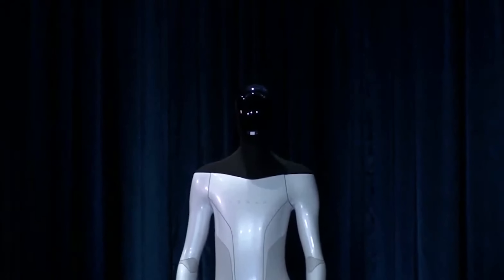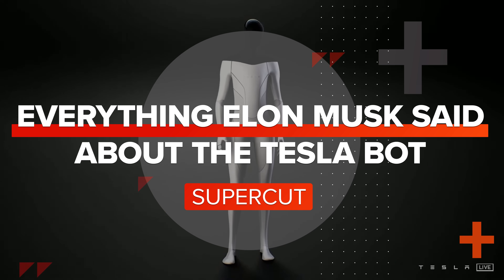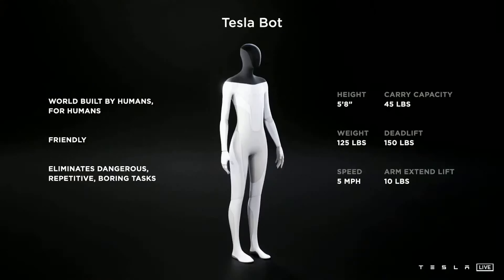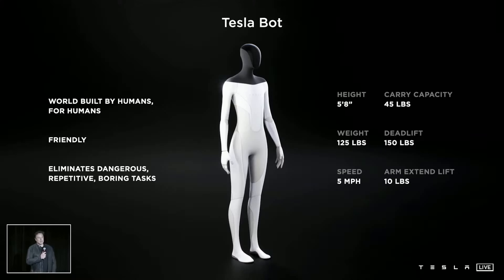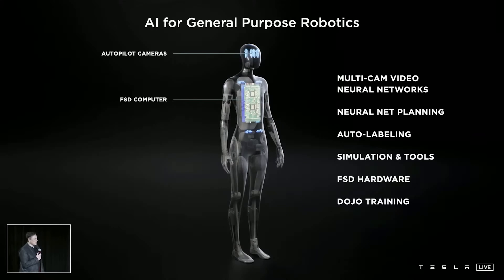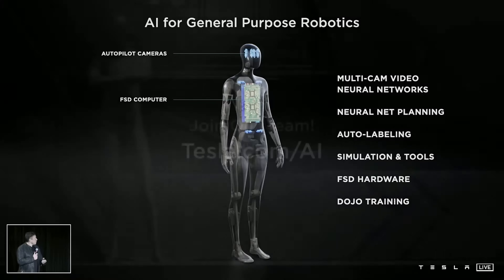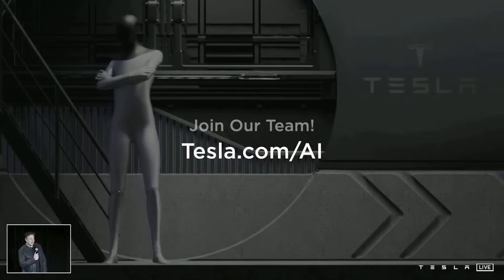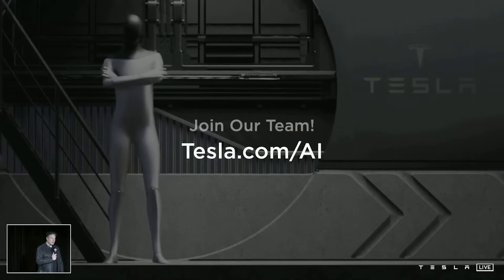Every single thing Elon Musk said about Tesla Bot at AI Day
Tesla CEO Elon Musk recently revealed its Tesla Bot, designed to be a humanoid robot that will perform boring, and dangerous tasks. Here is everything Musk said about it at its AI day.